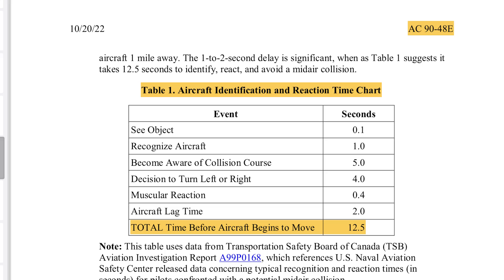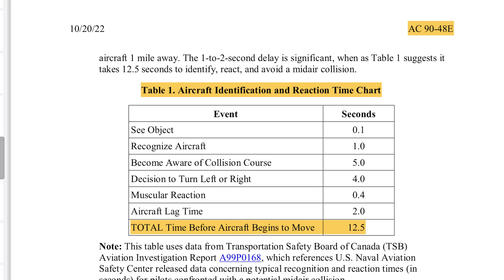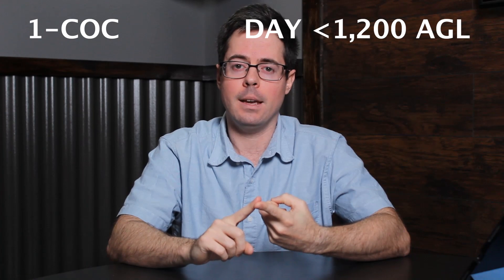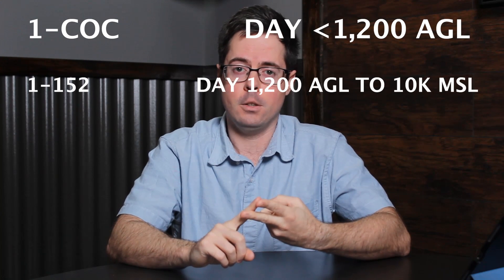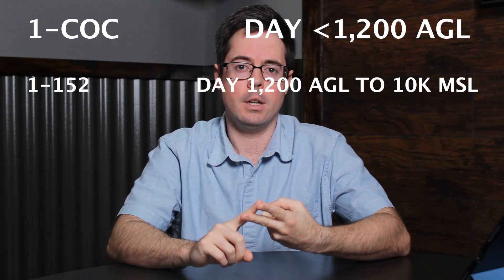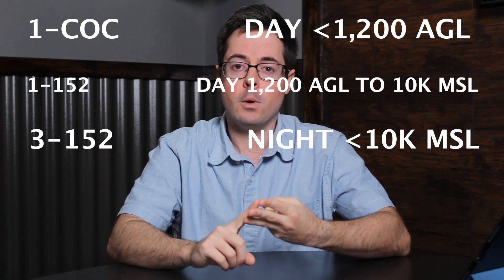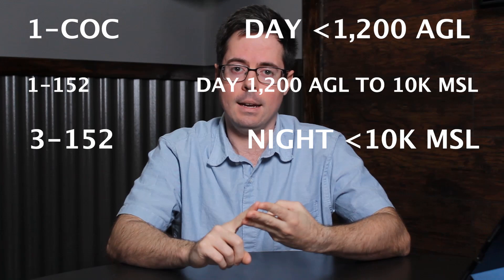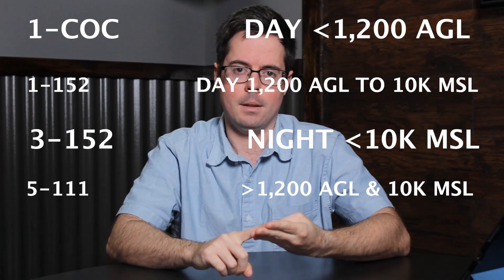The Why of VFR Minimums (PA.I.E.K1)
Most of you have probably memorized your VFR minimums by now, but examiners are not happy with rote memorization anymore. In this video I discuss why VFR minimums are what they are in the different classes of airspace.

Timestamps
00:00 Start
00:37 Class A Airspace
01:01 Class B Airspace
01:29 Class C/D/E Airspace
02:28 Class E over 10,000 feet
03:11 Class G Airspace
03:54 Closing